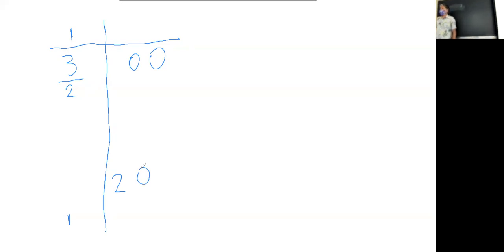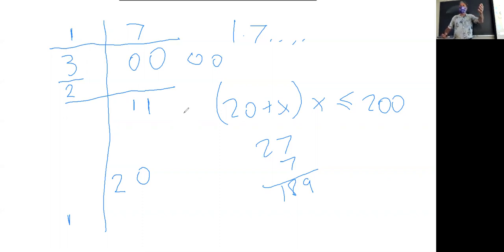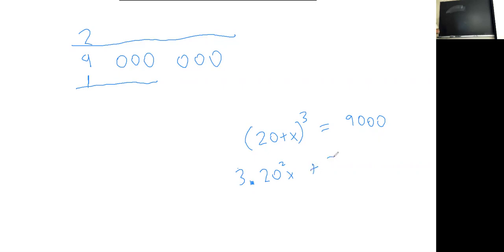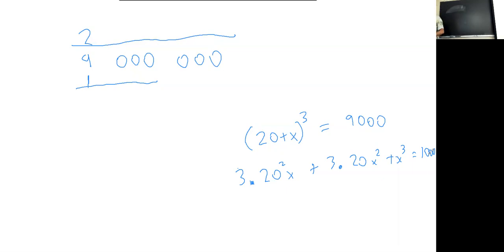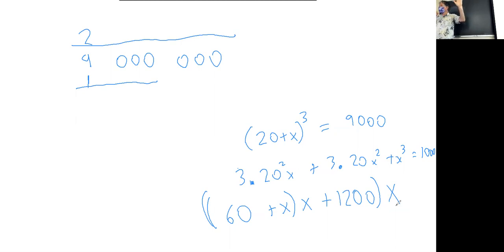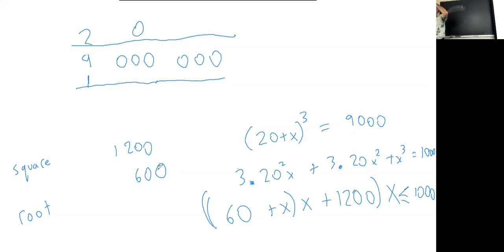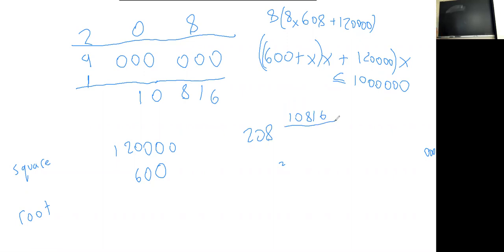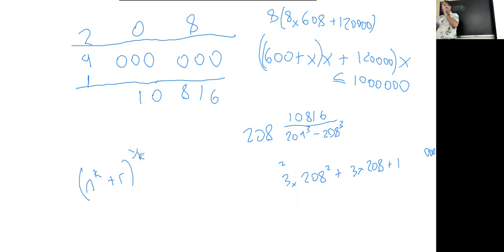Extracting Higher Roots